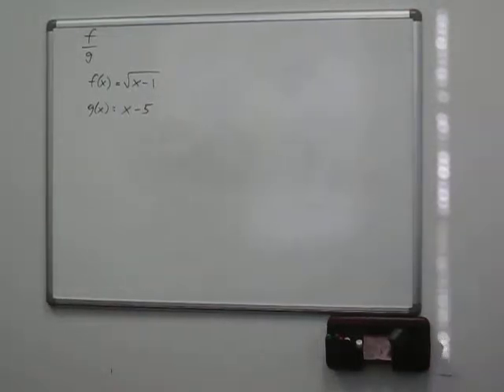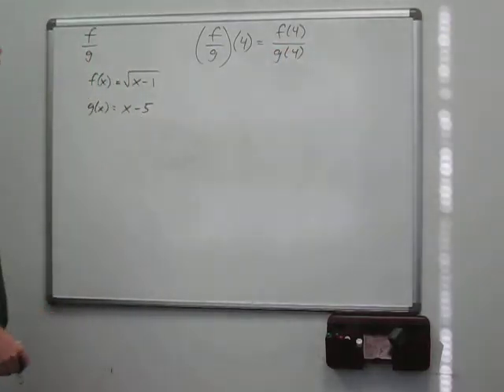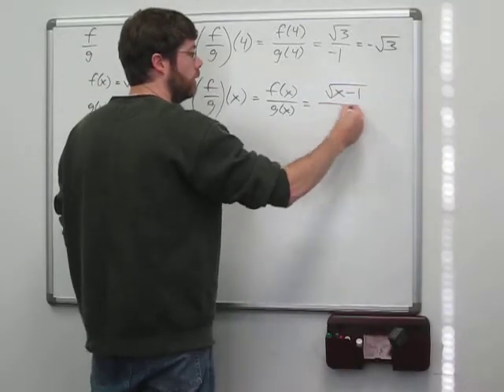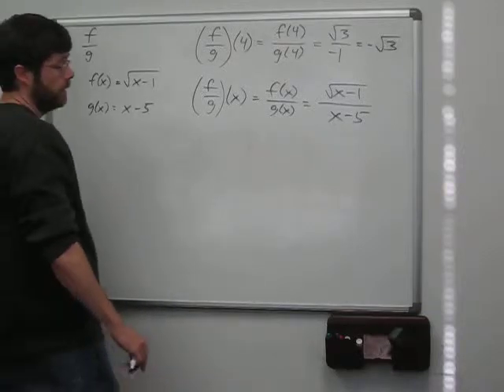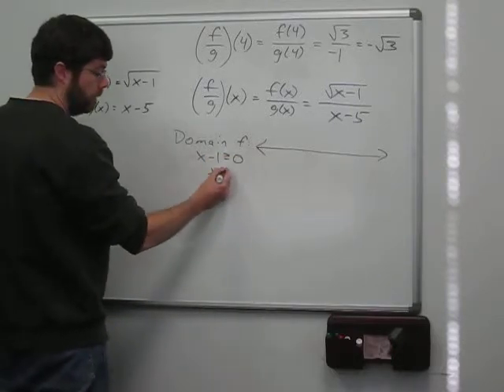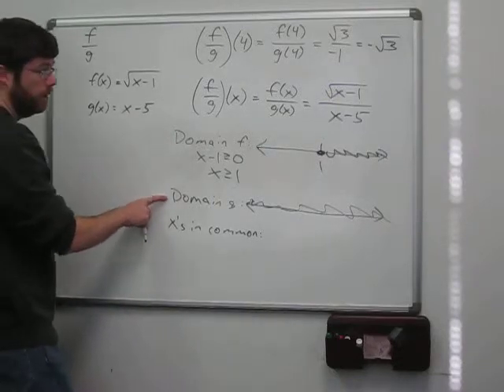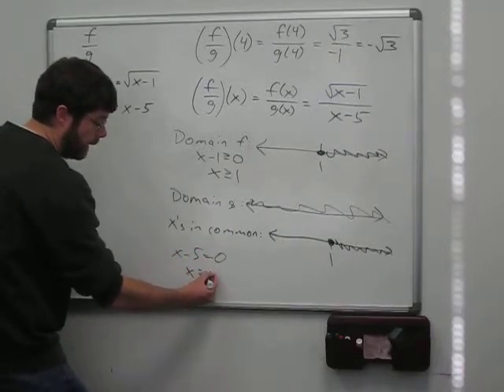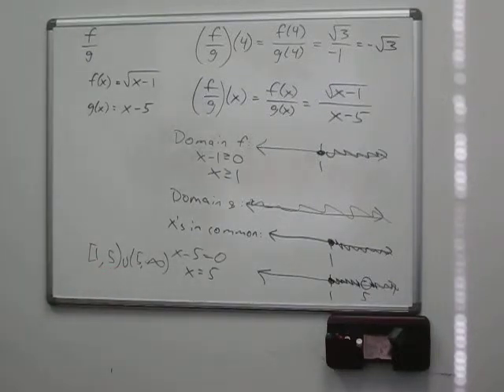Division of Two Functions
In this video we use division to form a new function from two given functions. The domain considerations are a little more complicated than the other basic arithmetic operations.